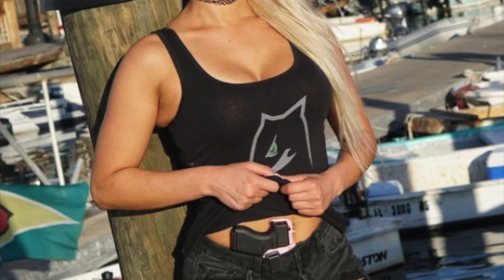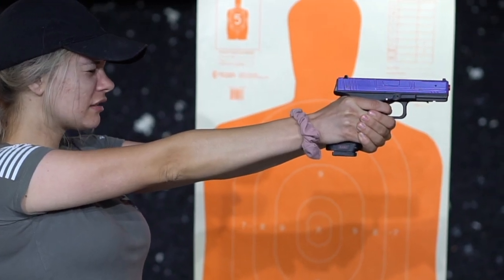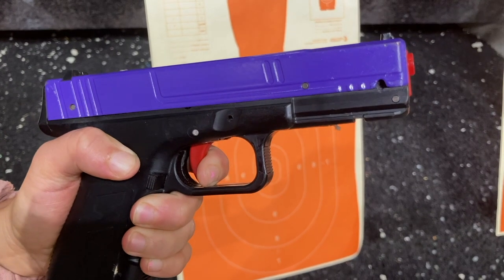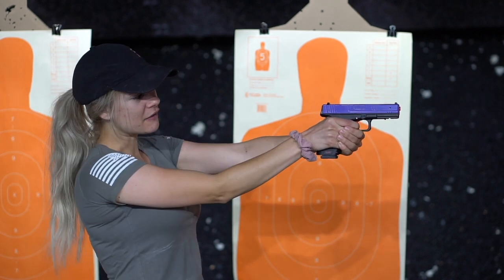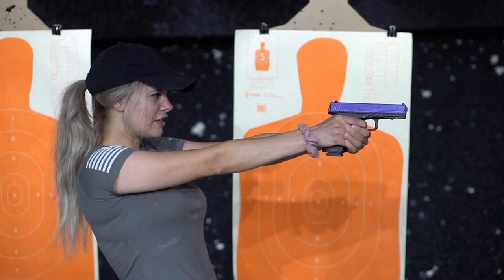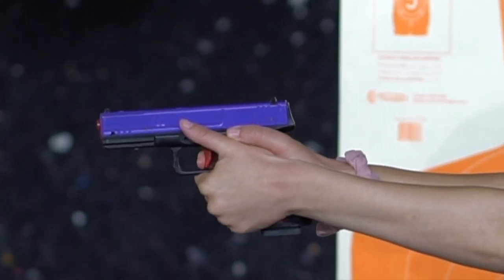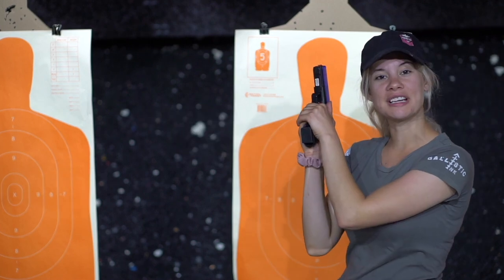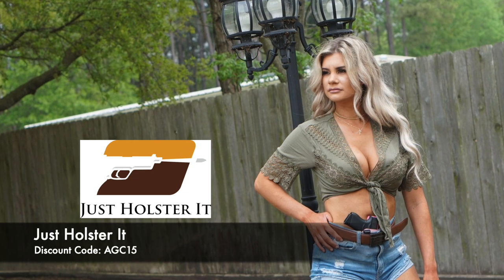AGC's ~ How to shoot a gun! ~ Trigger Reset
With the crazy climate, it is very important for anyone who decides to buy or carry a firearm be able to know how to appropriately operate it